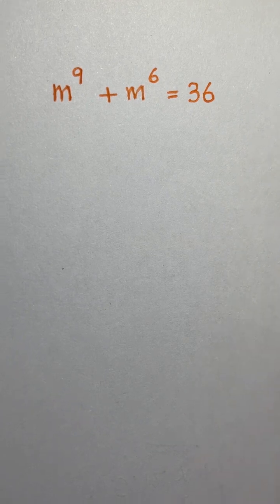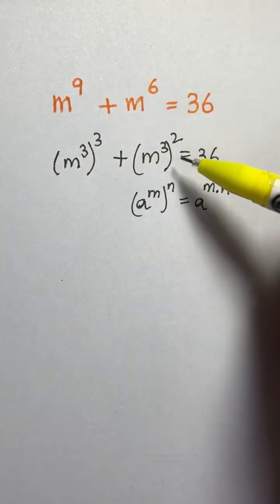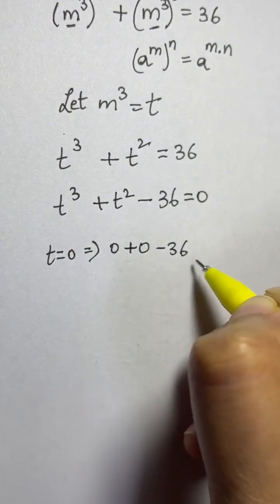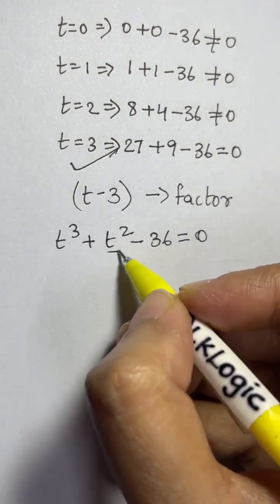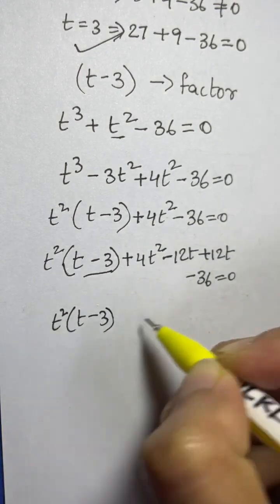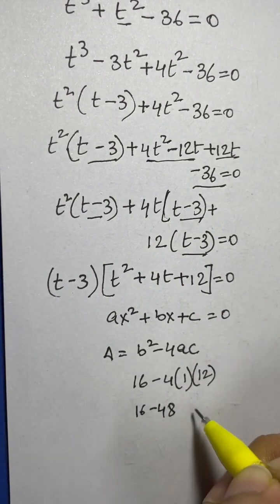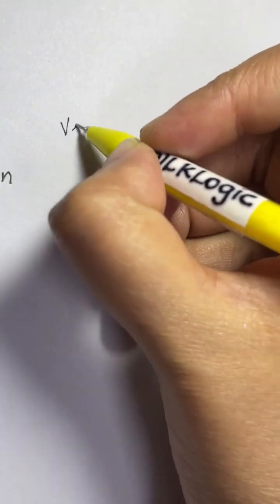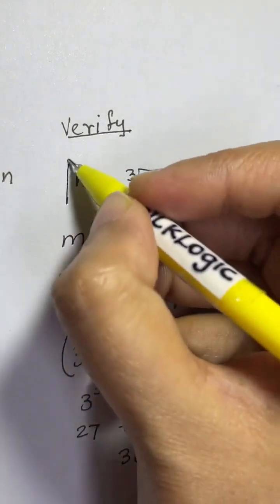Math Olympiad Question|slove the equation m9+m6=36